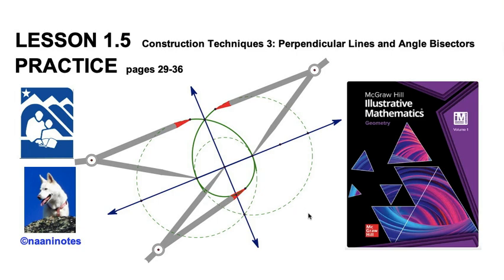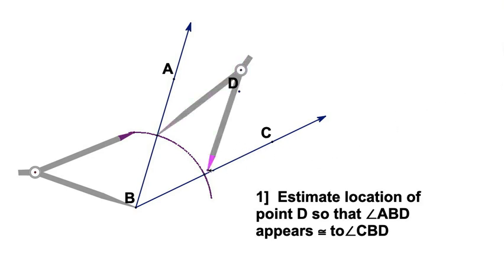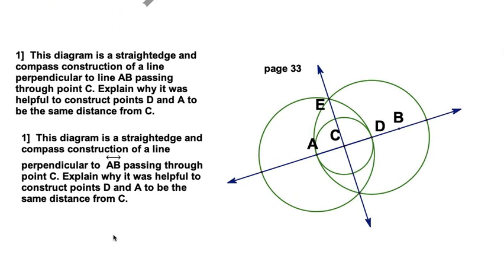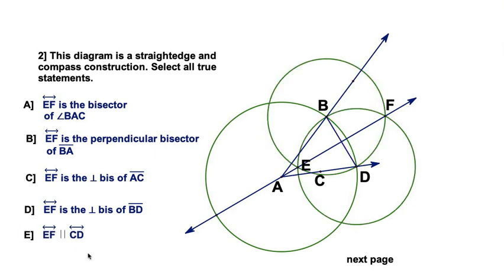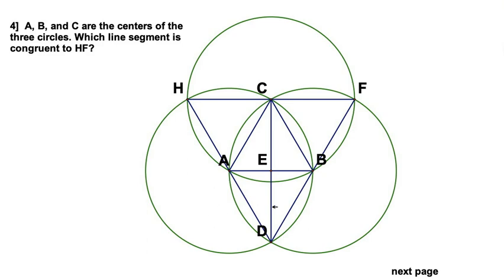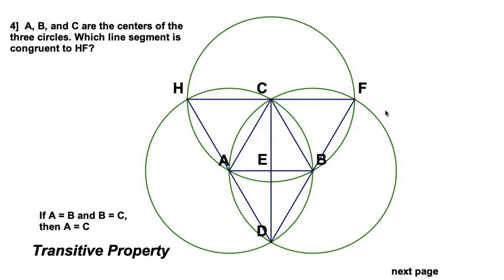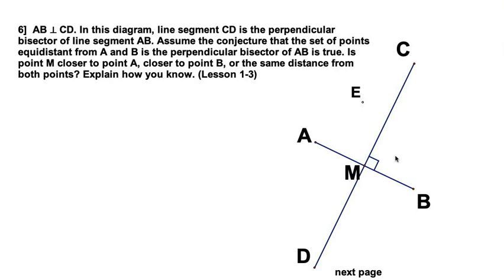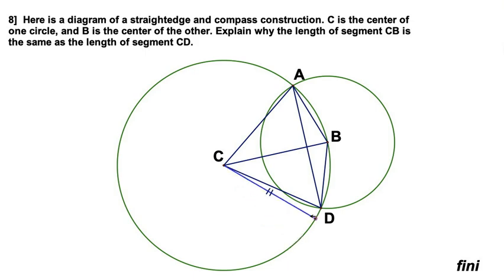McGraw Hill Geometry Lesson 1.5 Practice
McGraw Hill Illustrative Mathematics